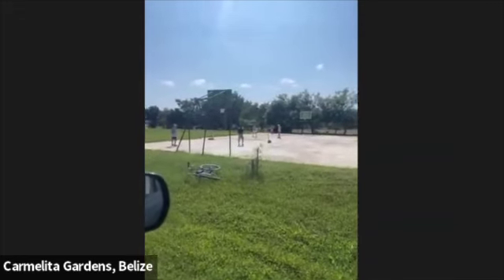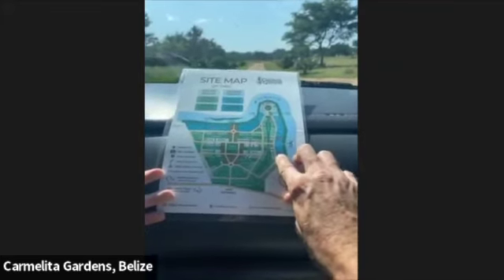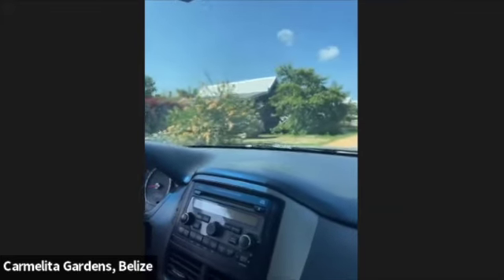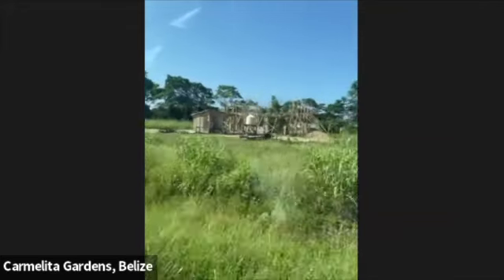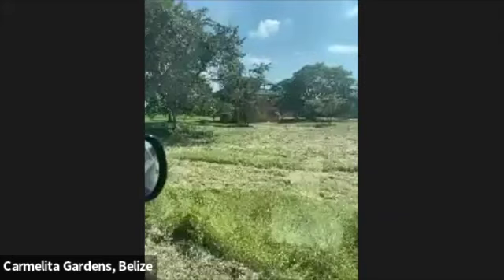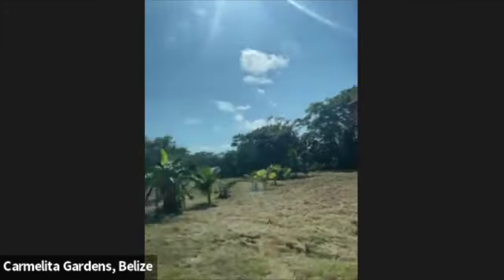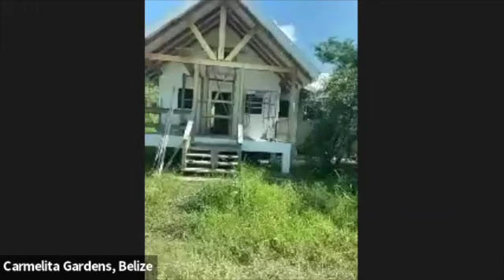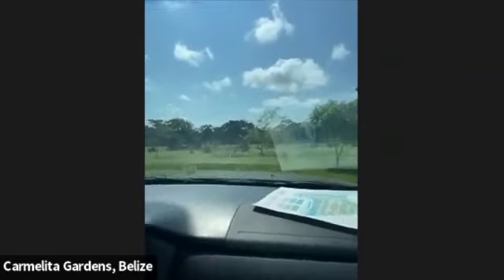Virtual Tour Recording, November 12, 2022